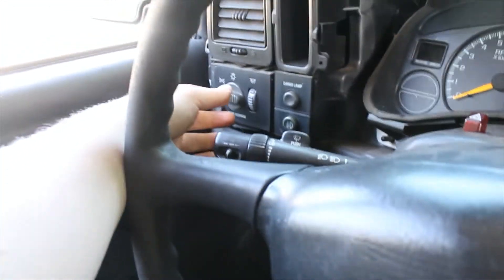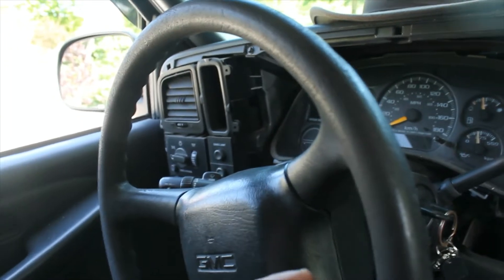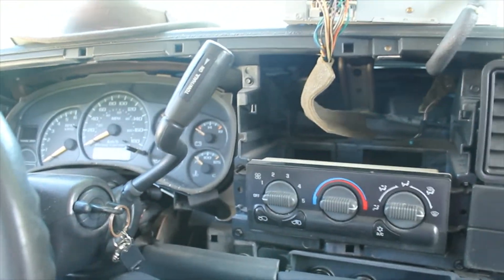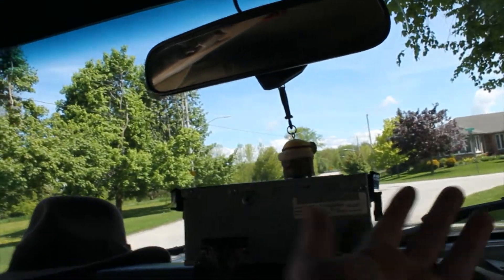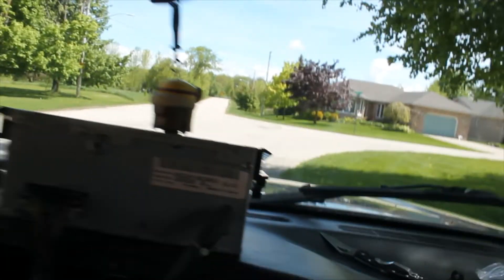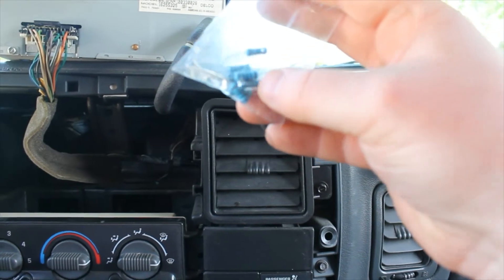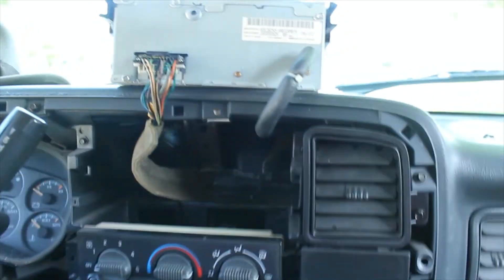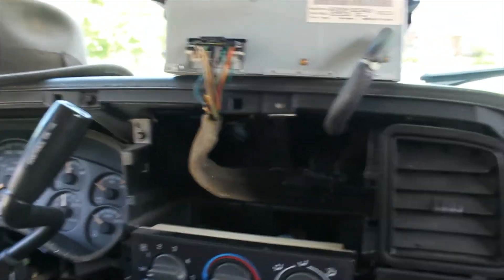How to Disable Automatic Lights on a 1999-2006 GMC/Chevrolet 1500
Hey Youtube, want to help me make better videos?